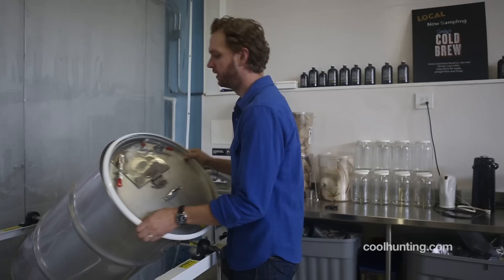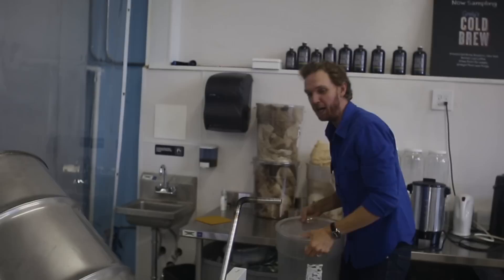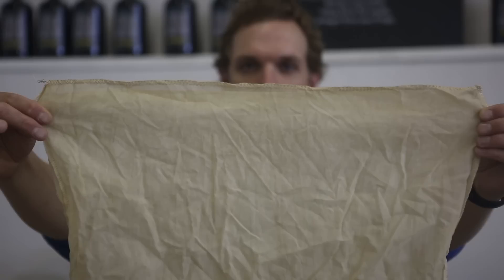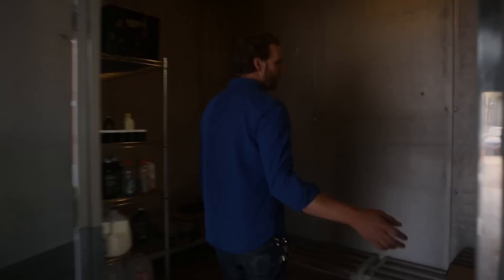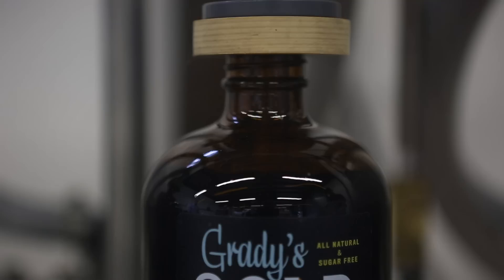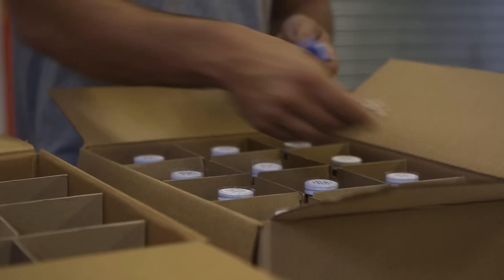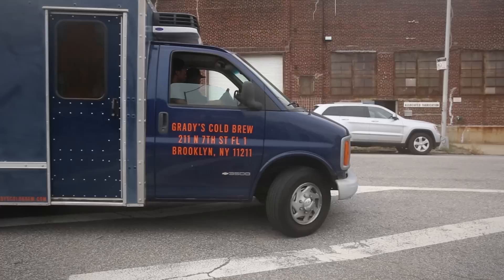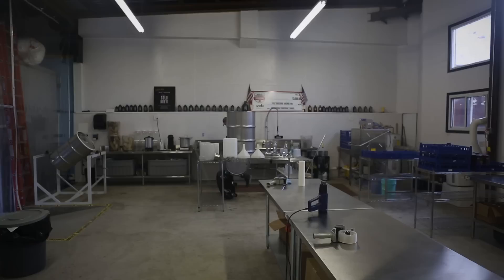Cool Hunting Video Presents: Grady's Cold Brew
When we first discovered Grady's Cold Brew we were delighted to have delicious, cold brewed, New Orleans-style coffee delivered weekly by a seemingly never-ending troupe of handsome young men. Since those early days Grady's has grown, expanding out of founder Grady Laird's home kitchen into a large warehouse in Brooklyn's Williamsburg neighborhood. In our latest video we visited Laird at their new space and got a behind-the-scenes look at how New York's tastiest cold brew is made.